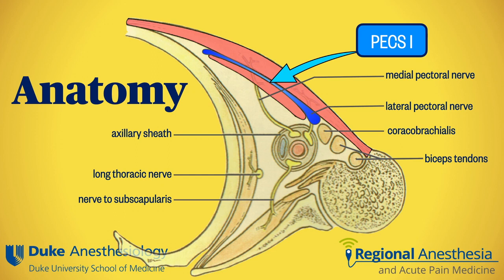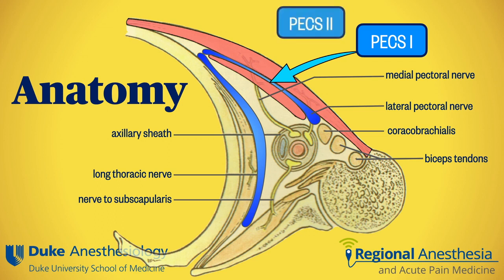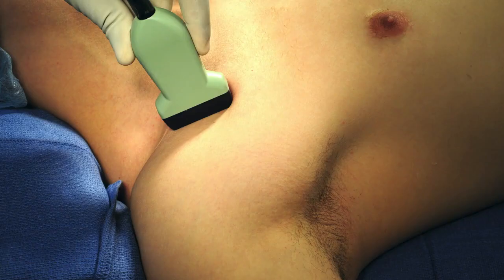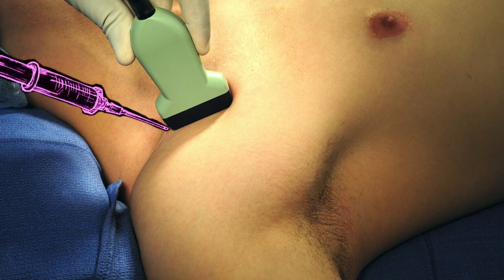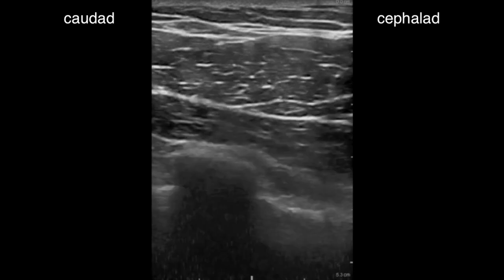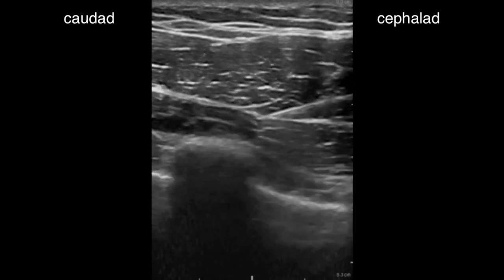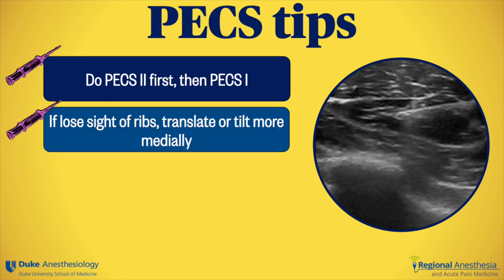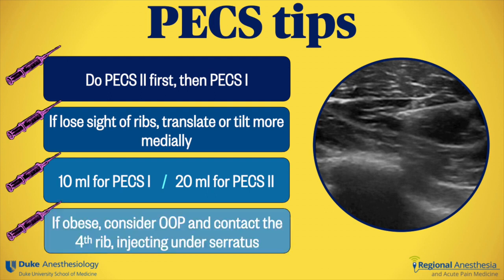Pectoralis PECS blocks I & II